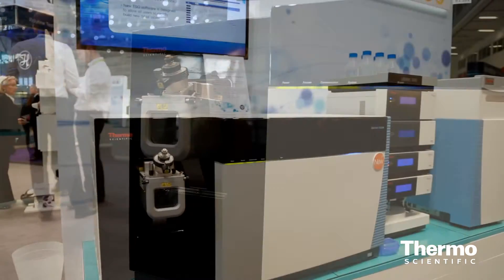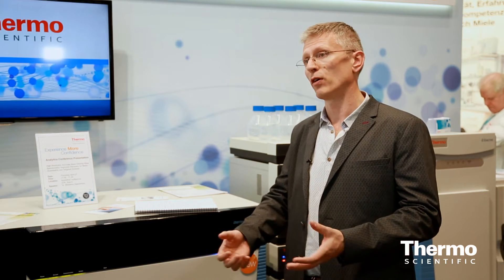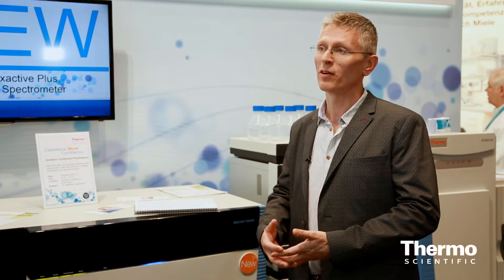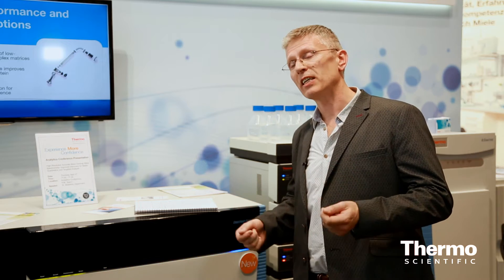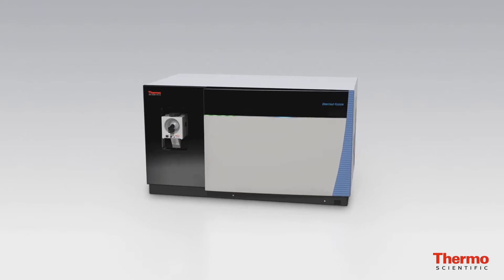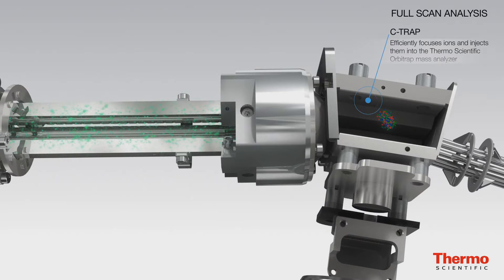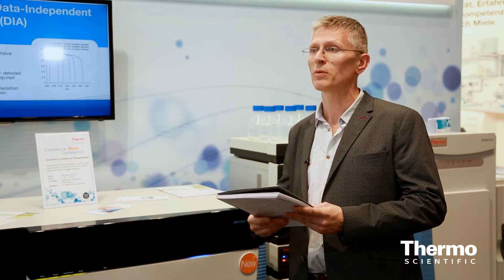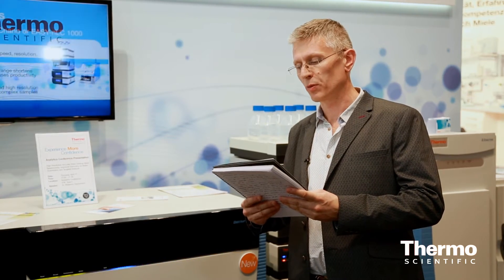Unprecedented Depth of Analysis | Thermo Scientific Fusion Orbitrap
Dr Martin Hornshaw highlights the amazing Thermo Scientific Fusion Orbitrap Mass Spec and how customers have been able to achieve more results since the introduction of this hybrid technology. Learn how the Orbitrap Fusion™ Tribrid™ Mass Spectrometer can meet the most challenging biological research goals combining the best of quadrupole, ion trap and Orbitrap mass analysis in a revolutionary Tribrid architecture.